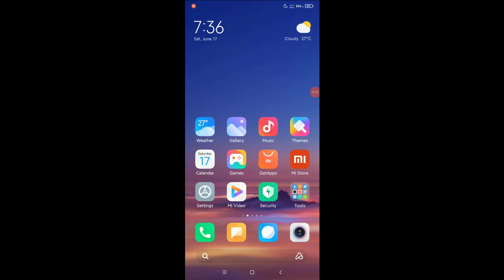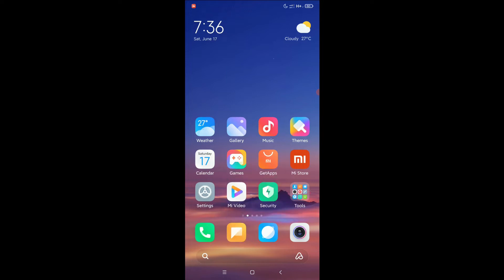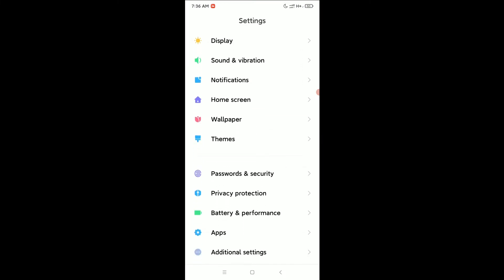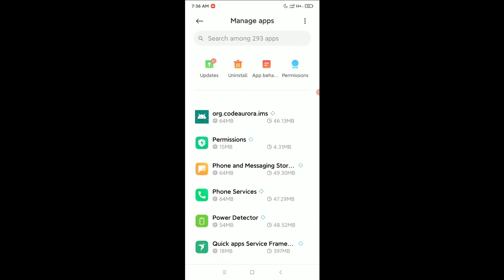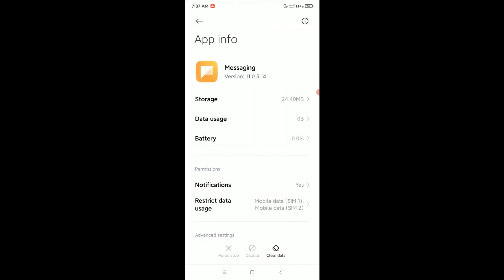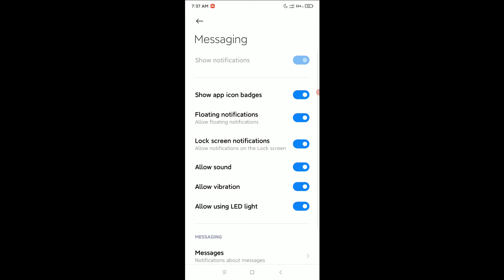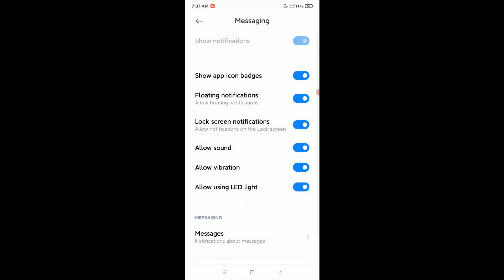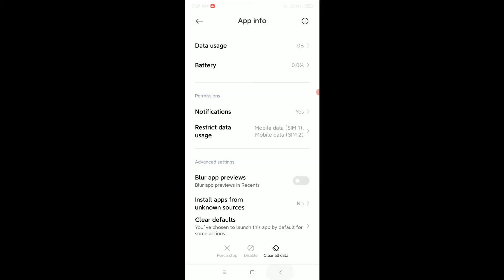How to fix not receiving text messages Android | Can't receive verification code (SOLVED)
How to fix not receiving text messages Android | Can't receive verification code (100% Solve)